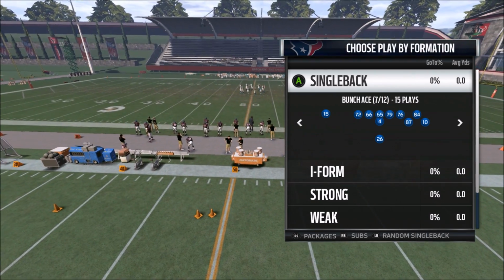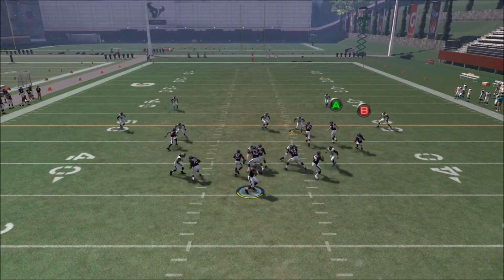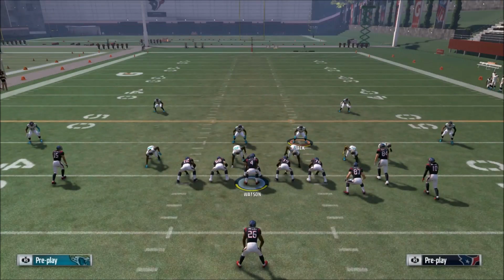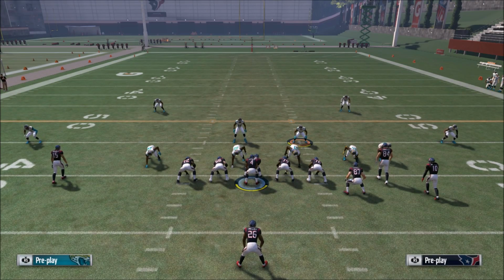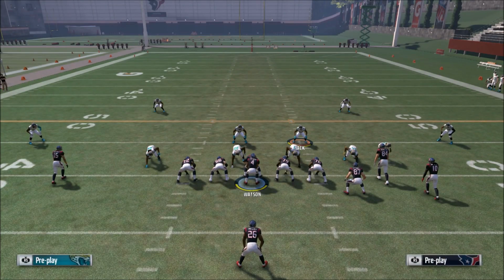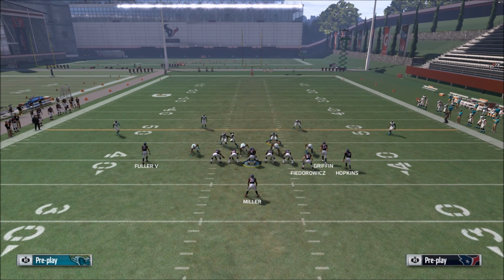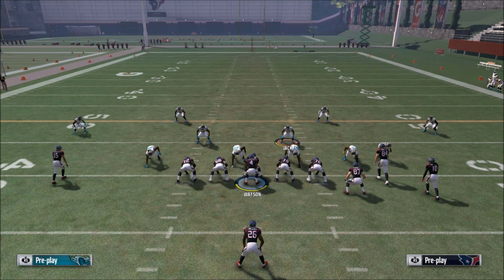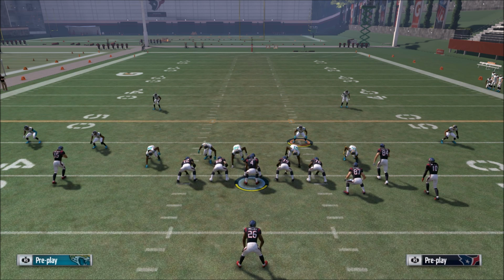This Play Is A Glitch! Madden 17 Money Play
This is the best glitch play in Madden 17. This Madden 17 money play will get your one play touchdowns with ease. If you want to know how to get first downs in Madden 17, look no further. For more Madden 17 tips and tricks, follow the channel!

Playbooks: Bills, Broncos, Browns, Cardinals, Chiefs, Colts, Eagles, Falcons, Giants, Jets, Patriots, Ravens, Seahawks, Titans, Vikings & West Coast.